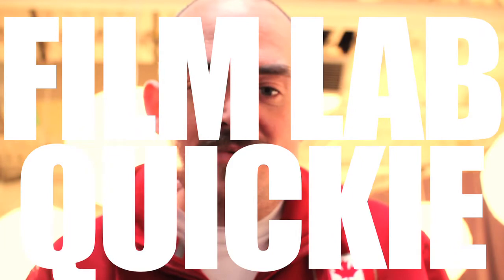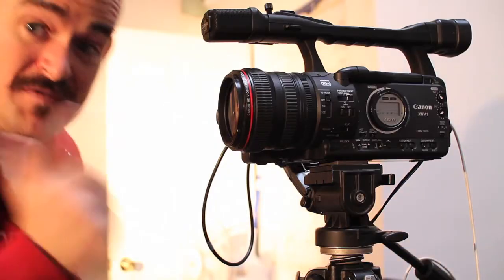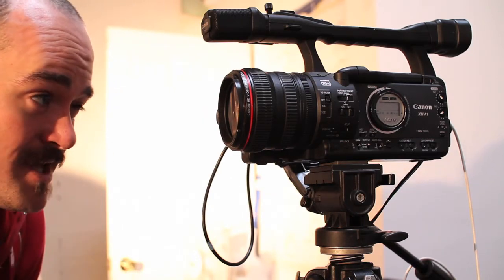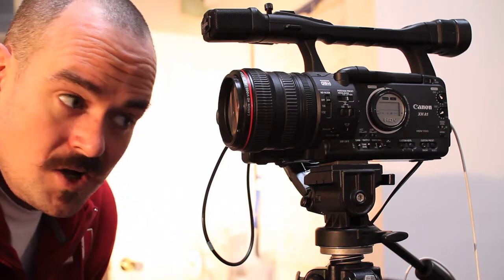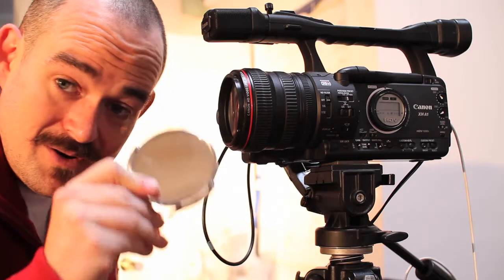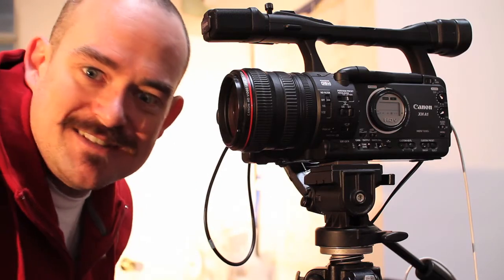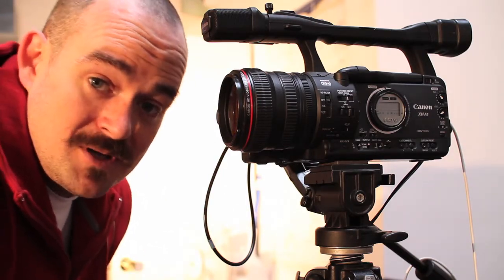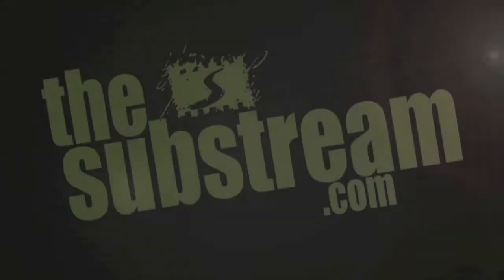Film Lab Quickie: Tracking Down Lens Flares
OK so yeah, lens flares can be an artistic choice instead of an error the same way blood or water splashing onto the lens can be a choice, but if you're shooting in a studio, they're usually just a mistake. If you're shooting a scene with a whole bunch of light sources, it can be tricky to pick out exactly what light is causing a lens flare, so in this Film Lab Quickie shot in an empty (everyone has the flu) studio Mike lets you know how to track 'em down.